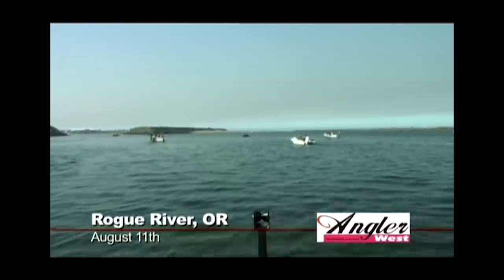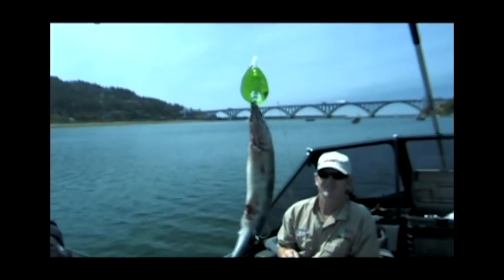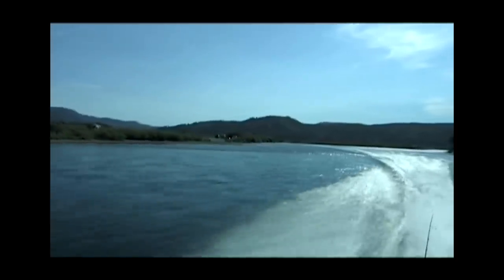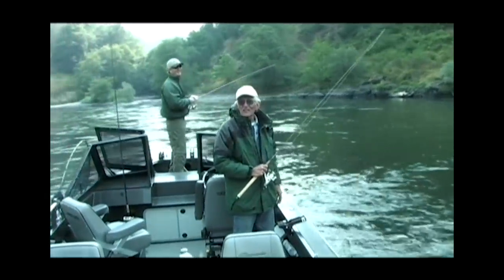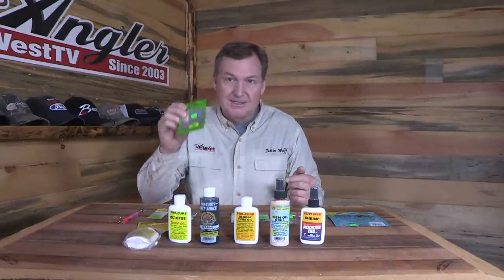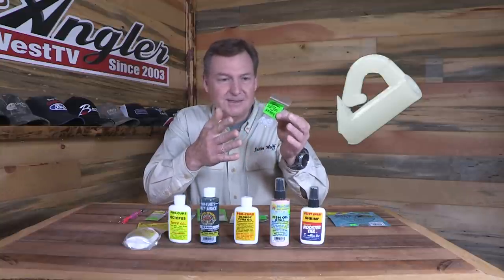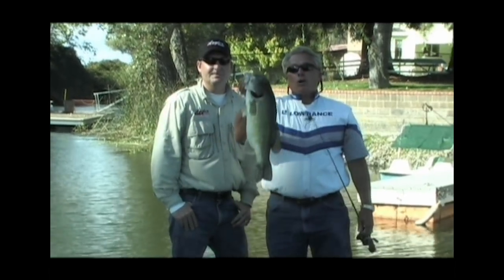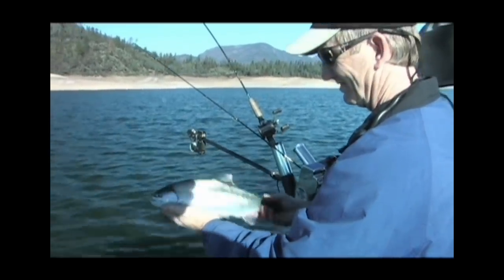Rogue River Herring Spinner Salmon & Shasta Lake Winter Trout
Learn to fish a herring with a spinner near the mouth of the Rogue River in Oregon and then troll for trout in Shasta Lake.  See great examples of techniques that work just as well now as when this episode was filmed in 2007. Includes a new segment showing how build your own herring spinner rigs and explains the differences of the various Pro-Cure scent products.